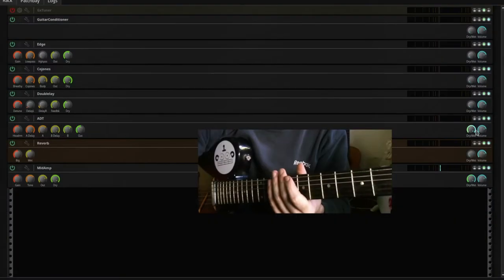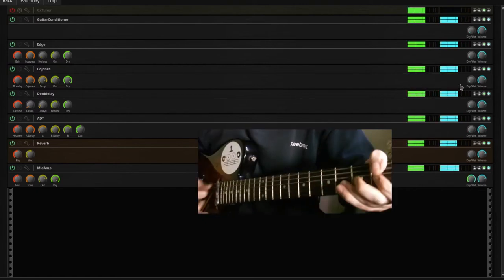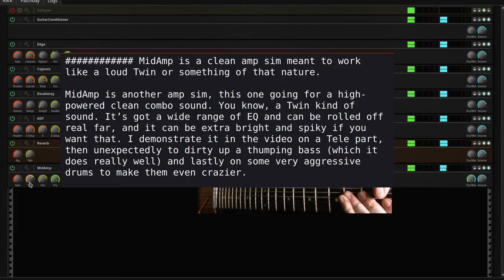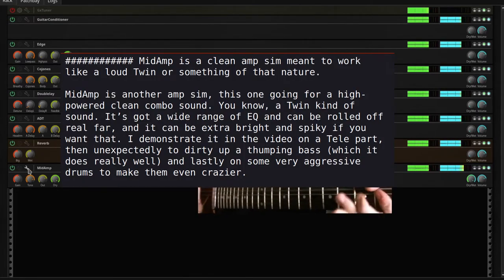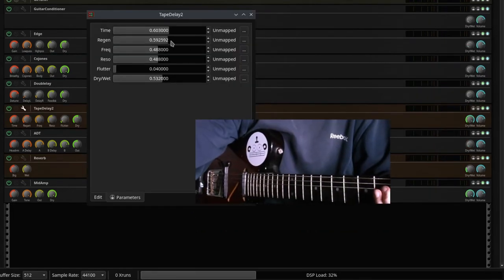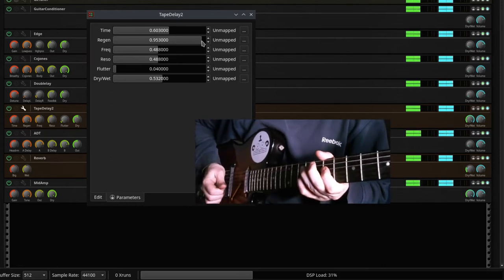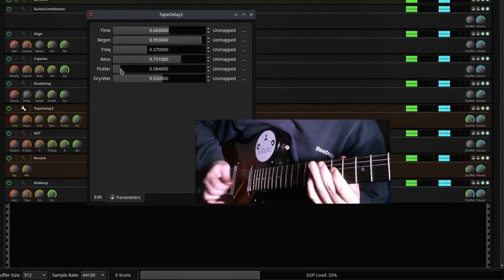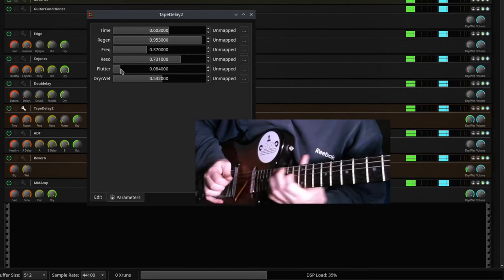testing airwindows VST and AU plugins with a guitar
00:00 Intro
00:41 MidAmp
01:27 Reverb
02:01 ADT
02:20 Edge
02:45 TapeDelay2
03:31 ChorusEnsemble
04:05 Tremolo
04:47 GlitchShifter

Voice: Google-Text-to-Speech